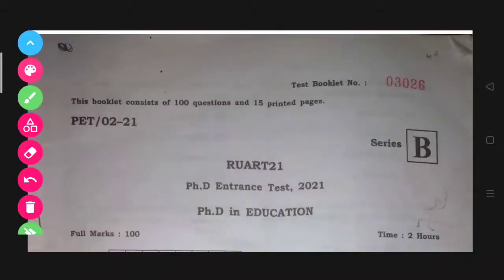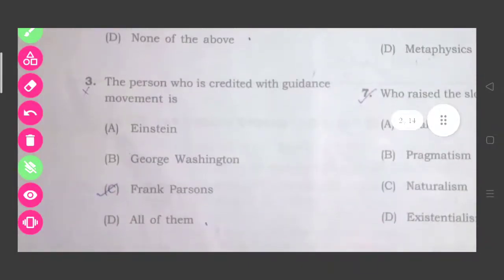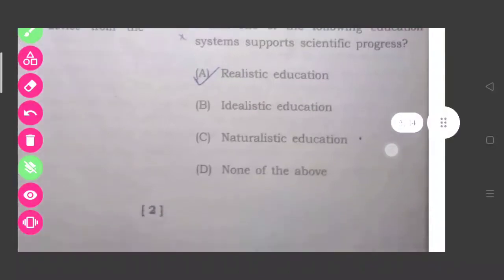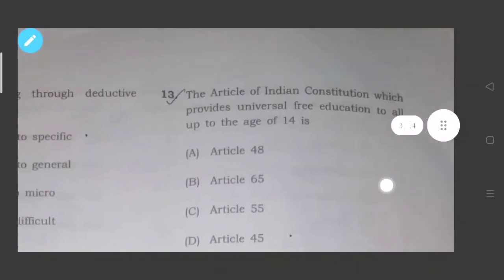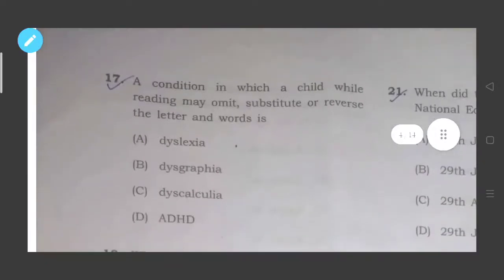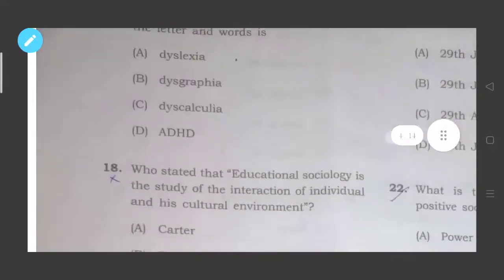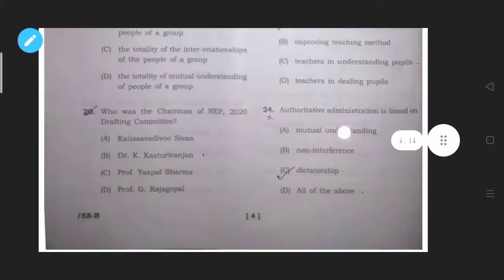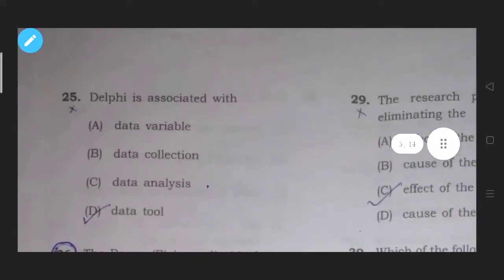PhD Entrance Exam 2021|Part-1|Previous year questions|Rajiv Gandhi University, Itanagar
In this video Rajiv Gandhi University, Itanagar PYQ of PhD Entrance Test 2021 has been discussed.